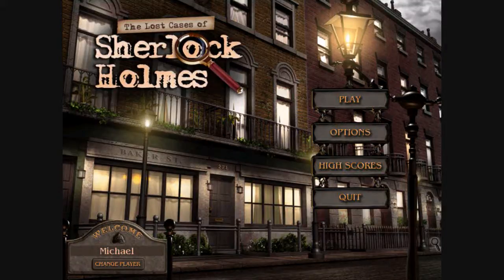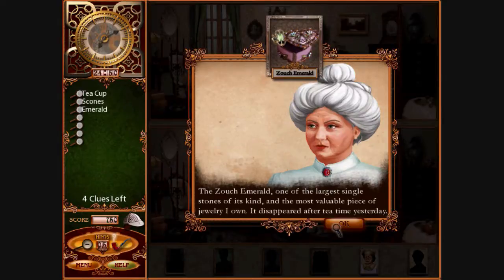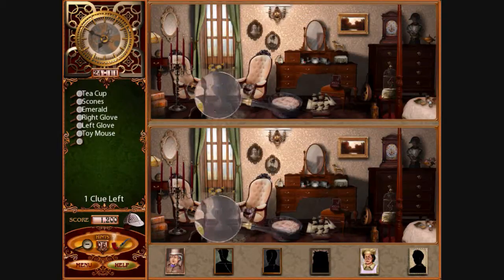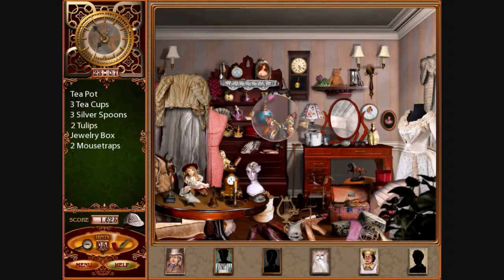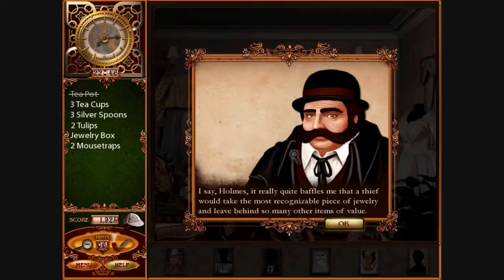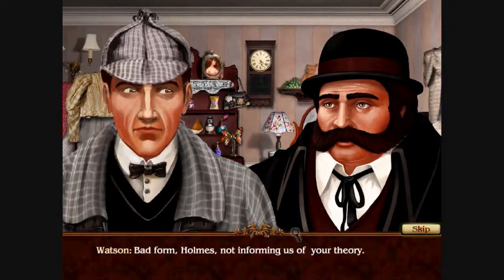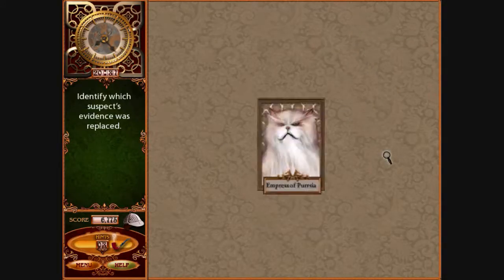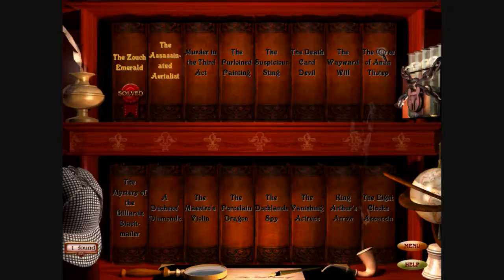The Lost Cases of Sherlock Holmes: The Zouch Emerald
In this video, Michael plays the first case in the Lost Cases of Sherlock Holmes. Apparently, somebody stole a valuable emerald, so it's up to Sherlock to find out who! Sherlock finds a bunch of hidden items, uses them to determine the culprit's identity somehow, and Michael decides he's not going to play the rest of the game.